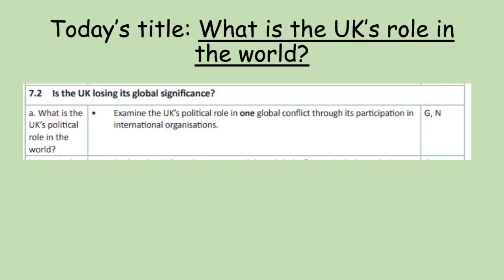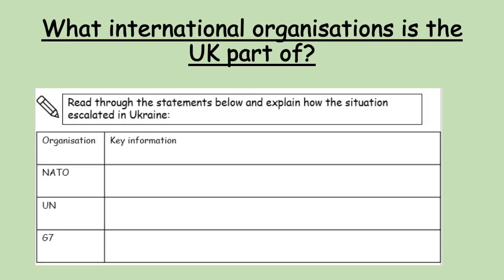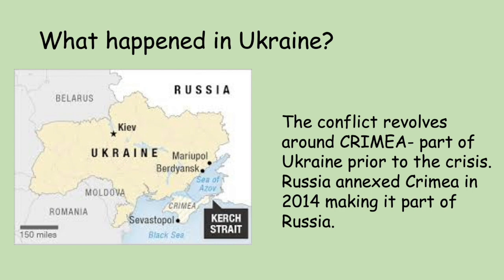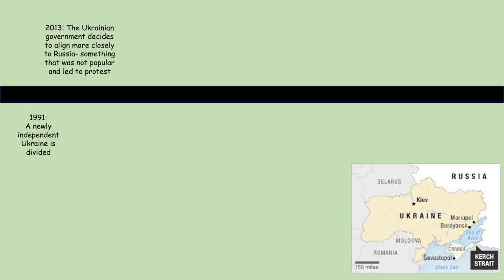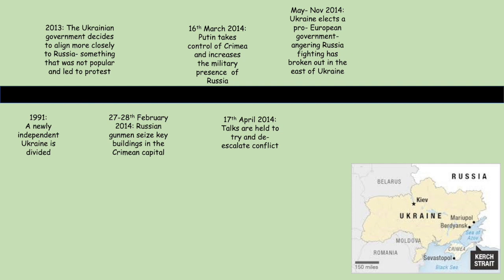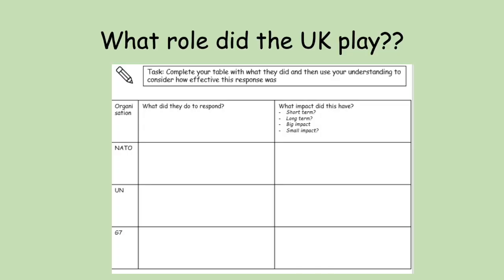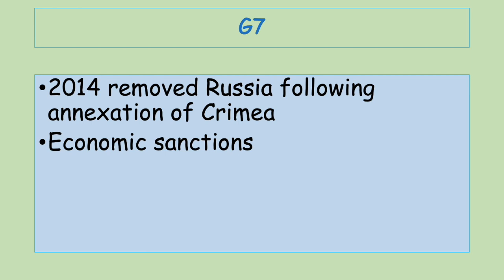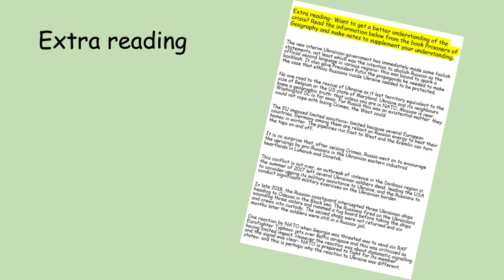Chobham Academy - Geography - UK's role in a global crisis - Ukraine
A case study lesson explaining how the UK played a role in the Ukraine crisis and evaluating the impact of this role for KS4 Y10